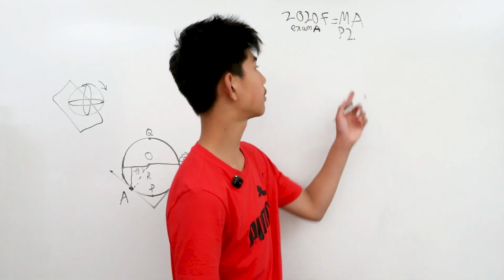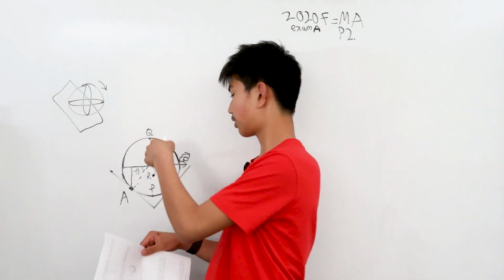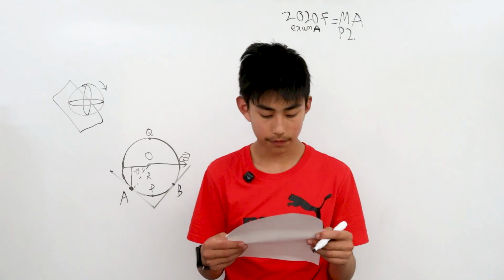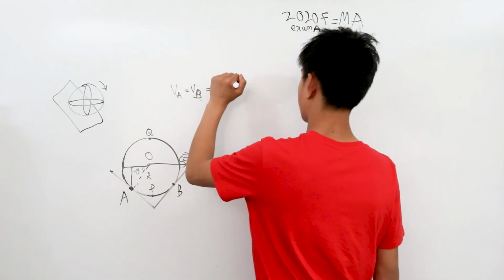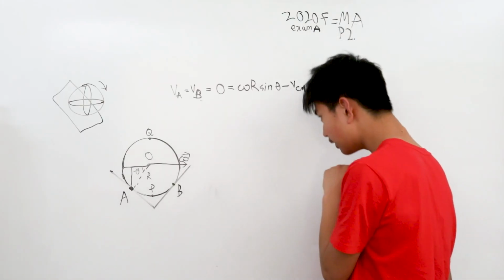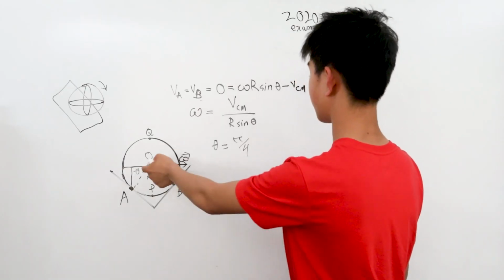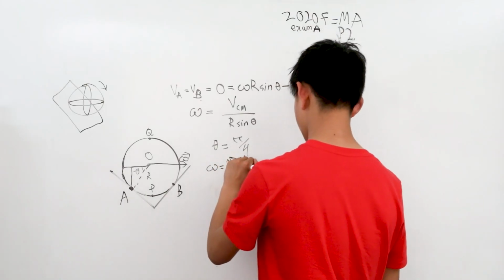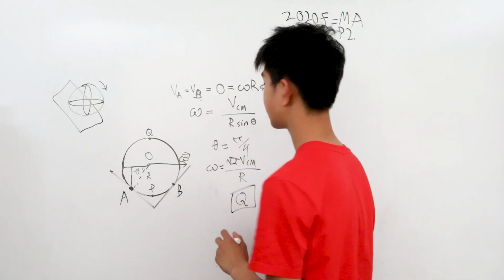2020A F=ma Competition P2: Step-by-Step Solution and Analysis